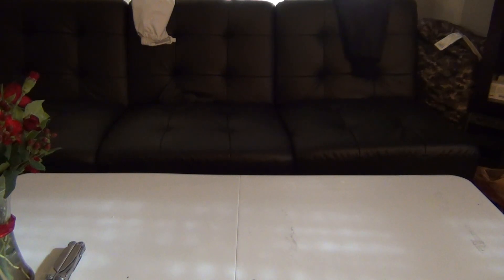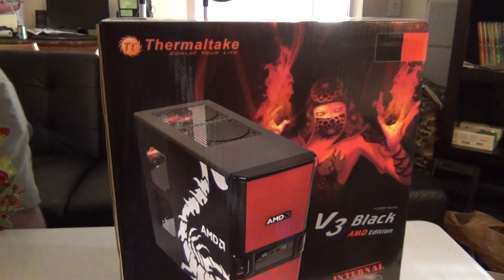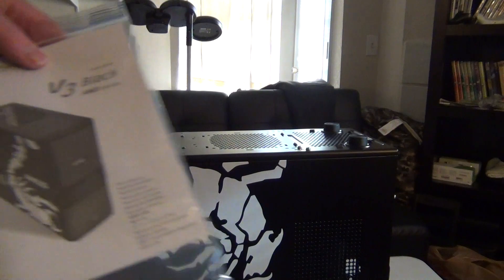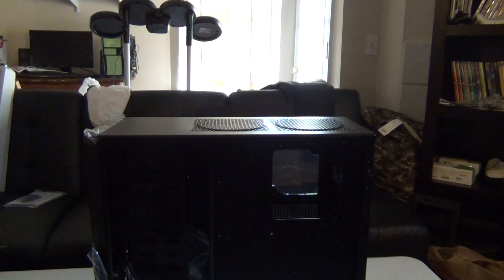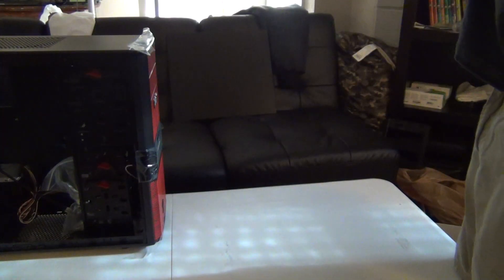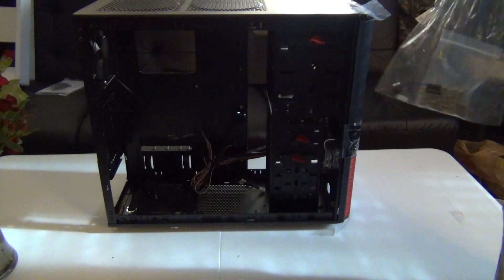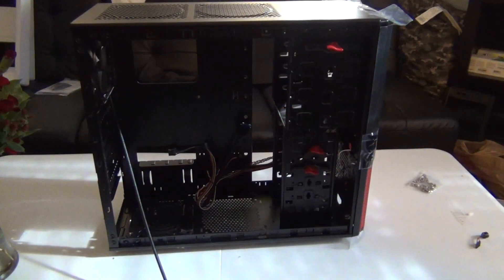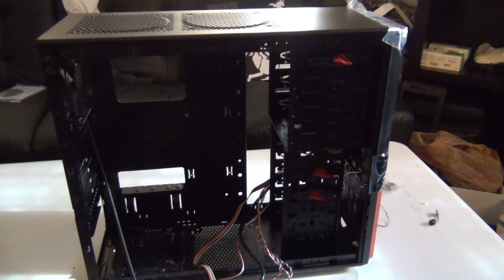Unboxing:V3 Black AMD Edition Gaming Mid Tower Steel ATX Computer Case